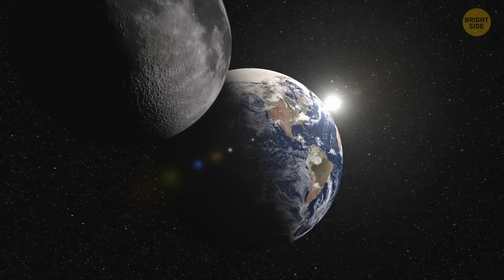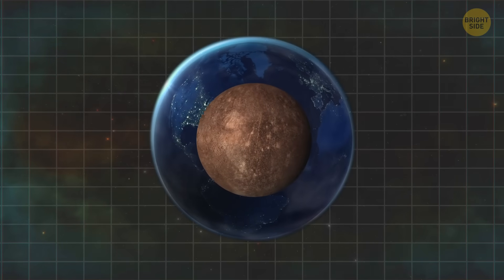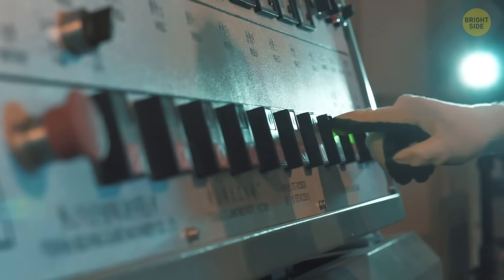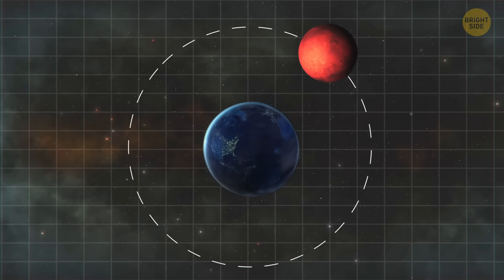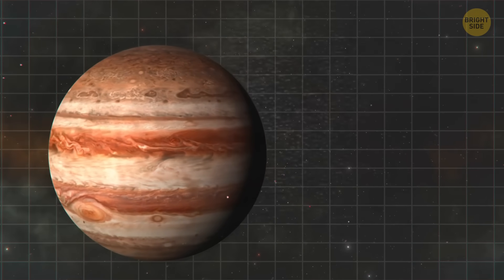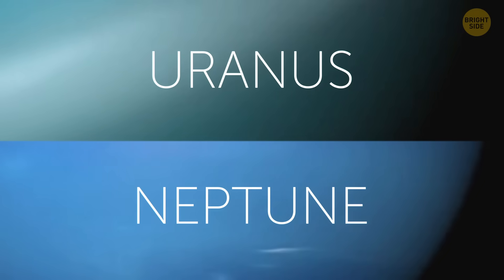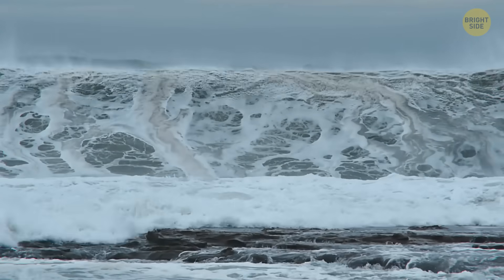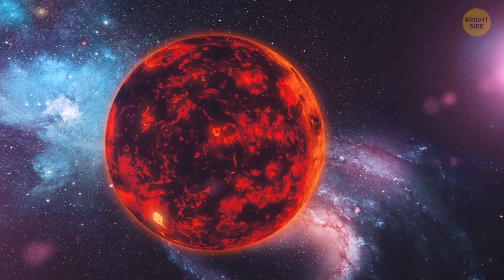What If the Planets Became Our Moon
What if the Moon was replaced with any other planet from the Solar System? The Moon is the Earth's closest space neighbor and its only natural satellite. It likely formed when a huge, Mars-sized object crashed into our planet billions of years ago. This catastrophe turned Earth into a scorching ball of molten rock. It also pushed some material into its orbit, creating the Moon.

Now, this heavily cratered sphere moves around our planet. This causes high and low tides around the globe. A bit more than one-fourth the size of Earth, it's the fifth-largest natural satellite in the Solar System. Whatever the satellite looks like, you can always find it in the night sky and sometimes, even during the day. But imagine waking up at night and noticing that the Moon looks somewhat different than usual...

TIMESTAMPS:
Mercury 0:51
Venus 2:06
Mars 2:54
Jupiter 4:17
Saturn 5:25
Uranus and Neptune 6:43
The Sun 8:22